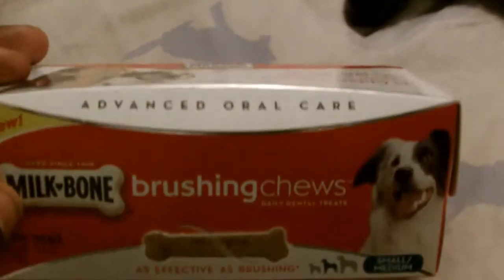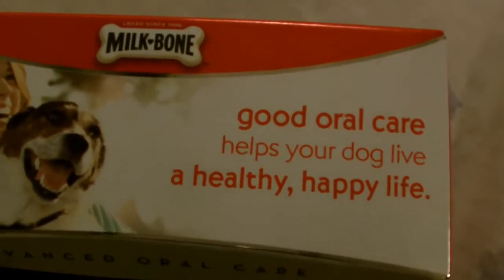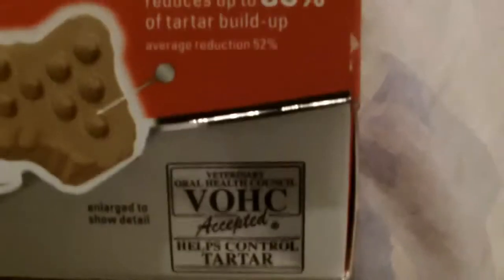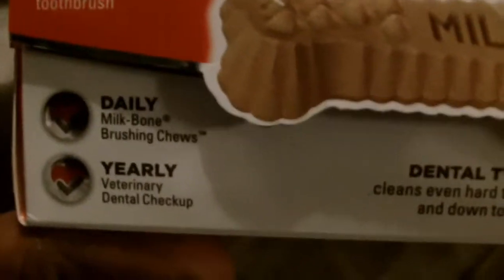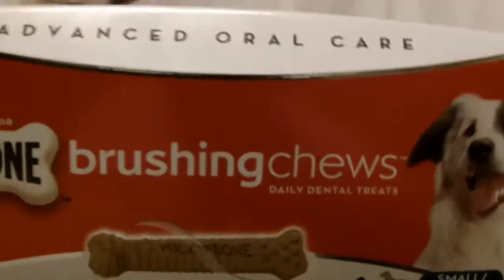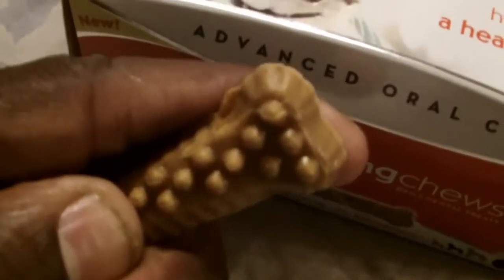New Milk Bone Brushing Chews Review